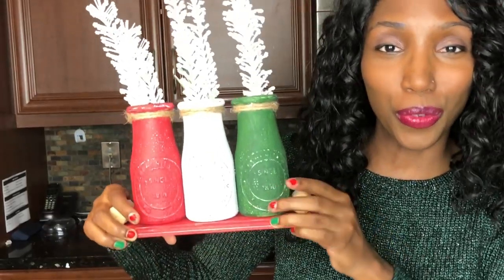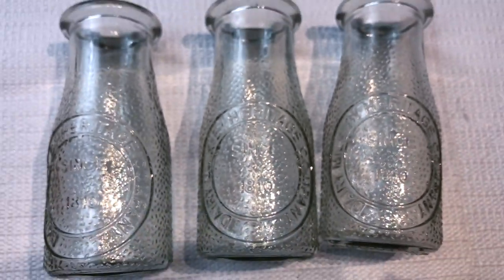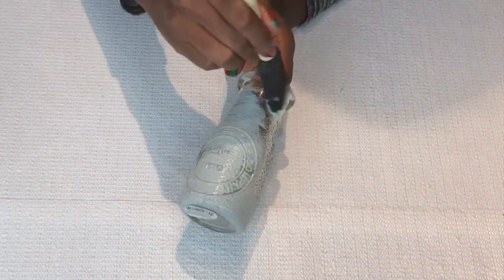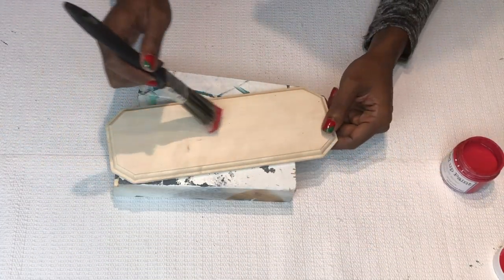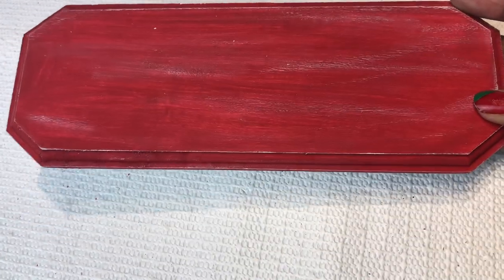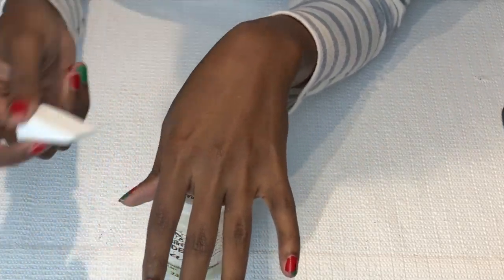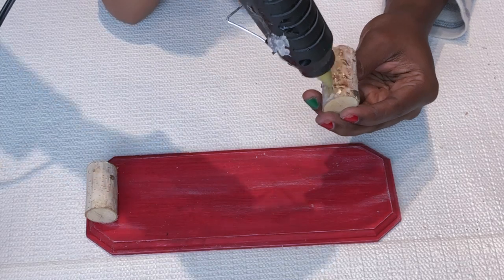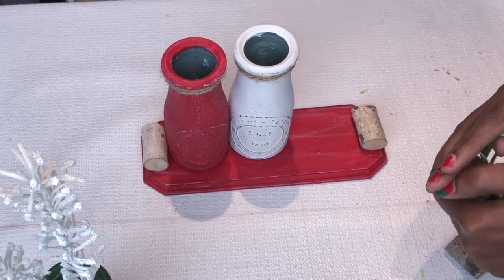Dollar Tree Christmas Centerpieces Diy | How To Use Chalk Paint On Glass Jars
Dollar Tree Centerpieces Diy | How To use Chalk Paint on Glass Jars. A quick and easy way to paint and destress glass milk jars.

Follow @cluelessmamad on Instagram

Products and Discounts below

Chalked up paint ( shopauntietay.com ) in colors:
Christmas Red
Blanco
Rain